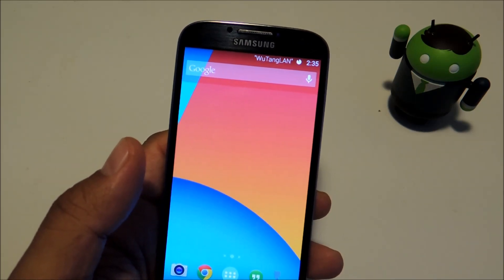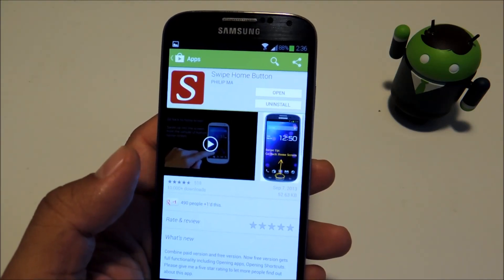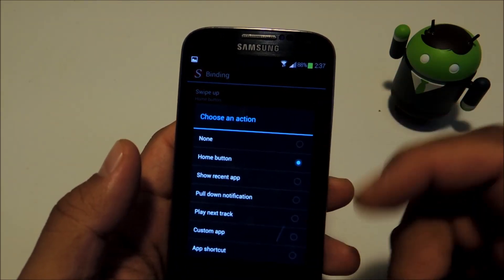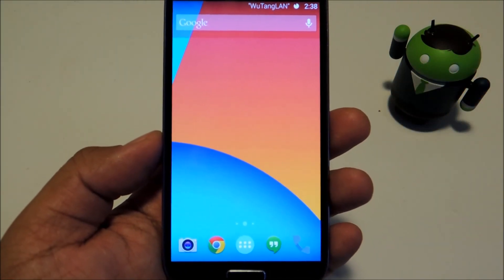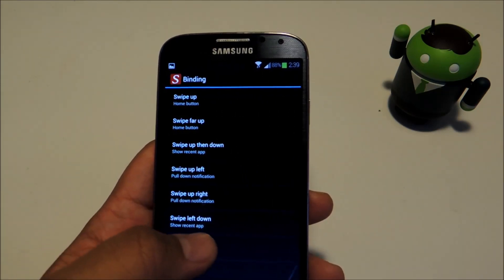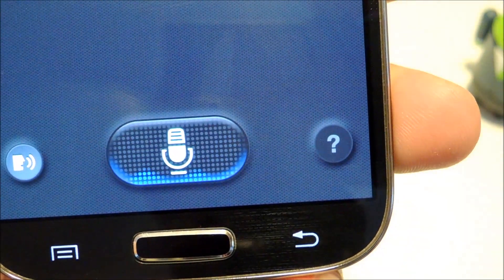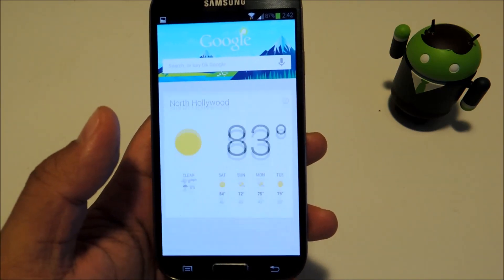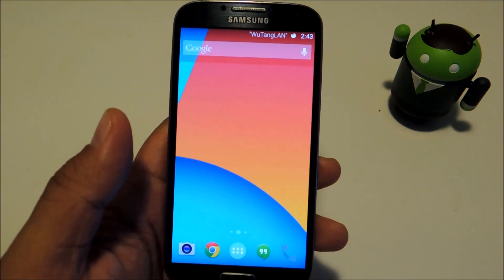Replace Your Samsung Galaxy S4's Home Button with Custom Swipe Gestures [How-To]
Use Swipe Gestures Instead of the Home Button (Android)

In this softModder tutorial, I'll be showing you how to use swipe gestures to replace your Samsung Galaxy S4's home button. This works great if you have a broken or faulty home button and don't want to spend money on a replacement, or if you want to alleviate some of the everyday physical stress your home button goes through to make sure it lasts forever.